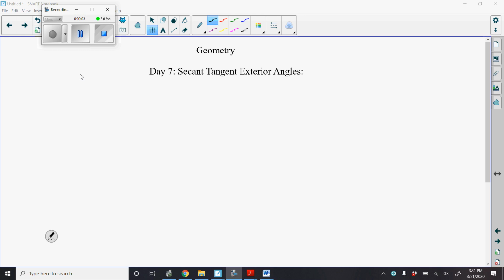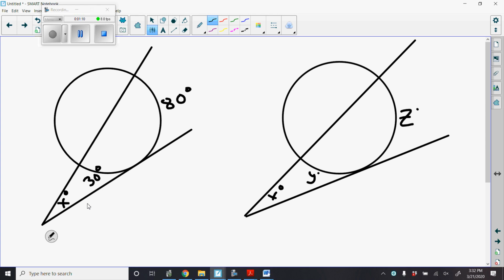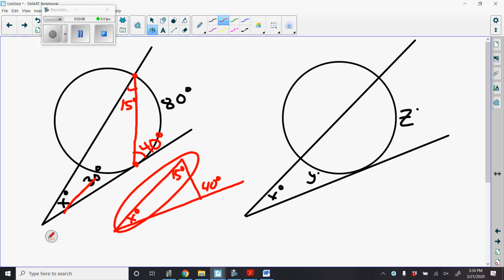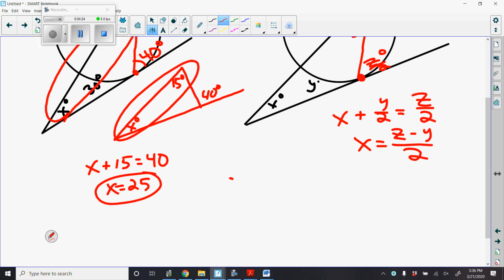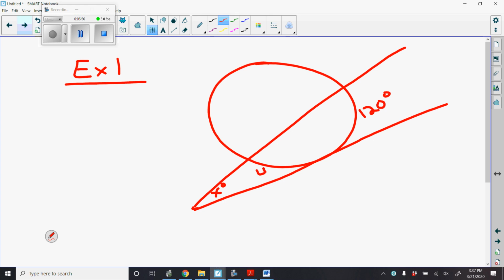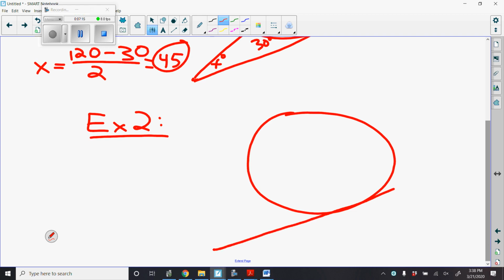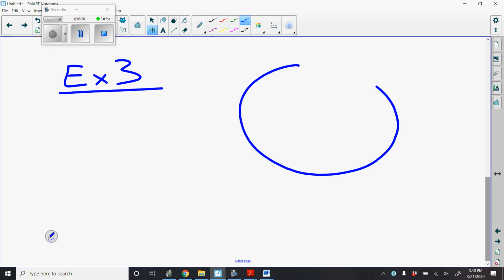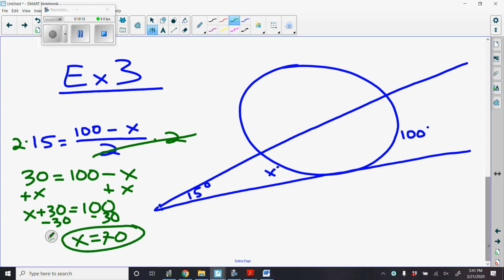Geo Day 7 Secant Tangent Exterior Angles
Secant and tangent angles that occur outside of the circle.